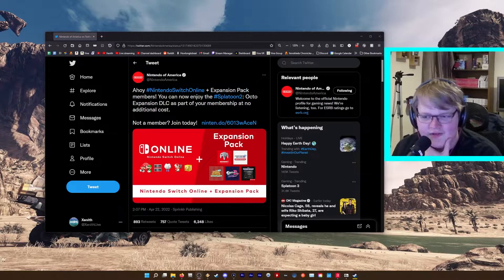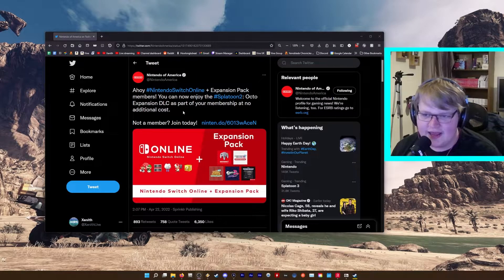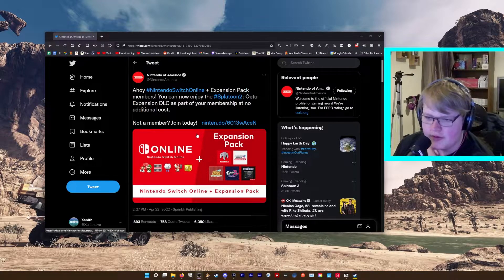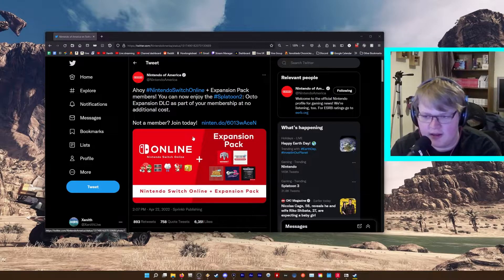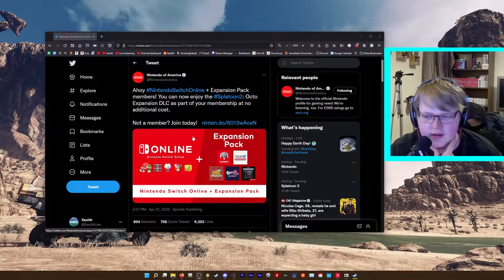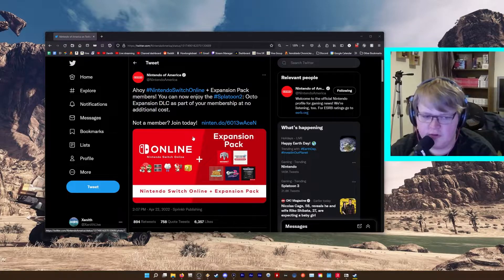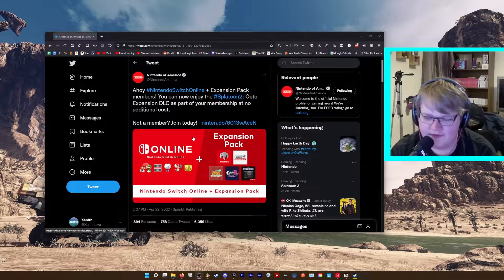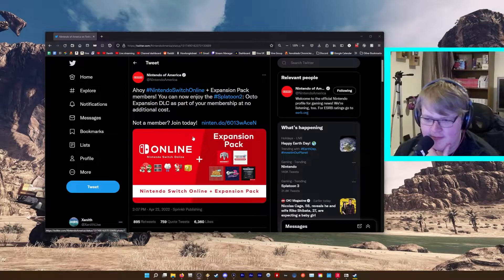Splatoon 2 Octo Expansion DLC is Coming to Switch Online Expansion Pass!